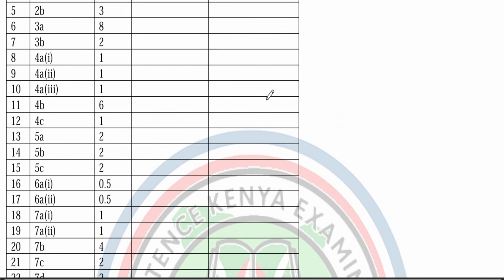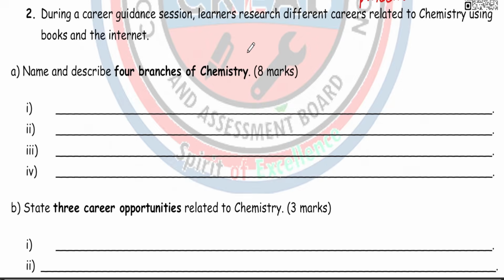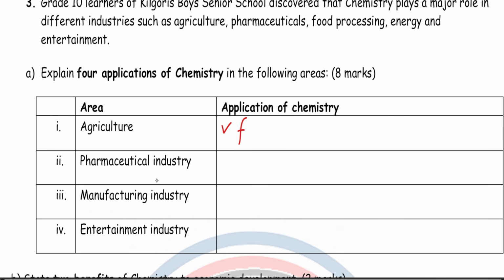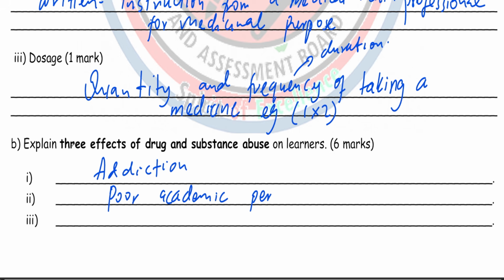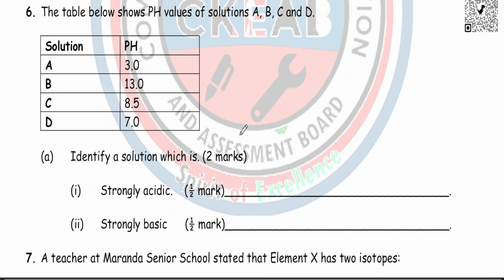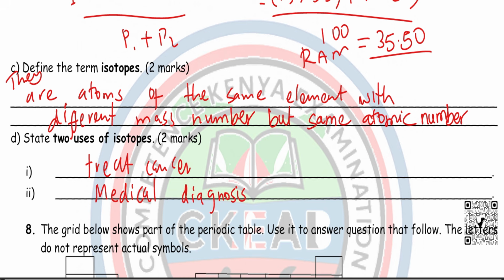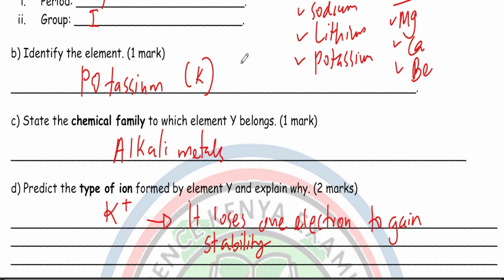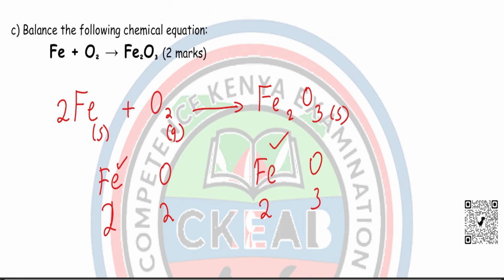Grade 10 Chemistry Midterm Full Revision | Section A Theory Explained (CBC Kenya)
Welcome to this comprehensive Grade 10 Chemistry revision lesson based on the CBC Senior School curriculum (Kenya).

📌 If you are preparing for internal exams or future KCSE-level Chemistry, this video will help you understand the concepts clearly and confidently.

In this video, we cover key foundational Chemistry concepts tested in Section A theory, including:

✔ Definition of Chemistry
✔ Roles and importance of Chemistry in daily life
✔ Branches and careers in Chemistry
✔ Applications of Chemistry in agriculture, industry & medicine
✔ Drug and substance abuse awareness
✔ Rutherford’s Gold Foil Experiment
✔ Atomic structure and subatomic particles
✔ pH scale and acids & bases
✔ Isotopes and Relative Atomic Mass (RAM) calculations
✔ Periodic table trends
✔ Electron arrangement (S & P notation)
✔ Writing chemical formulae using valency

Don’t forget to:
💬 Comment your questions and requesting certain topics

⏱️ Timestamps
00:00 Introduction
01:11 Q1 a. What is Chemistry?
03:22 Q1 b. Roles of Chemistry in Daily Life
06:14 Q1 c. Importance of Learning Chemistry
08:25 Q2 a. Branches of Chemistry
12:30 Q2 b. Careers in Chemistry
14:11 Q3 Applications of Chemistry in Industries
18:09 Q4 Drug & Substance Abuse (Definitions & Effects)
24:08 Q5 Rutherford’s Gold Foil Experiment. Atomic Structure & Subatomic Particles
29:03 Q6 pH Scale Explained. Strong vs Weak Acids & Bases
31:34 Q7 Isotopes & Relative Atomic Mass Calculation
36:47 Q8 Periodic Table Questions
41:08 Q9 Electron Arrangement
44:50 Q10 a. Electron Arrangement (S & P Notation)
48:31 Q10 b. Writing Chemical Formulae Using Valency
50:12 Q10 c. Balancing Chemical Equations